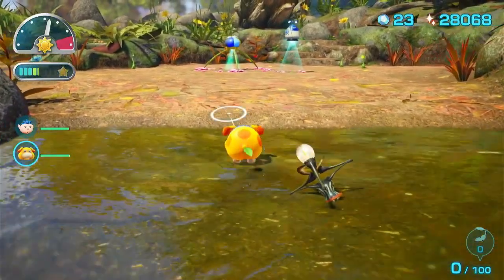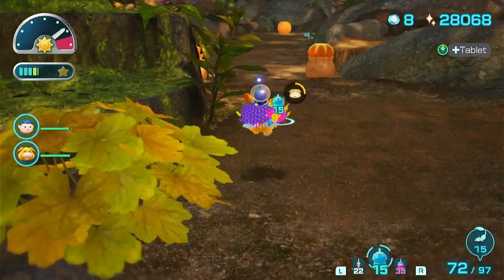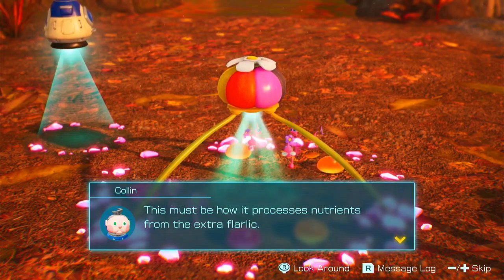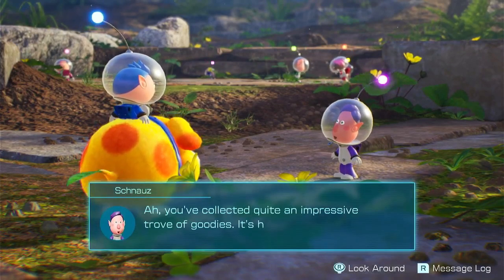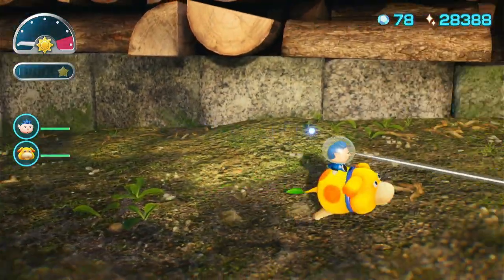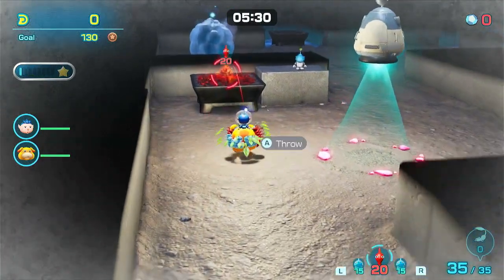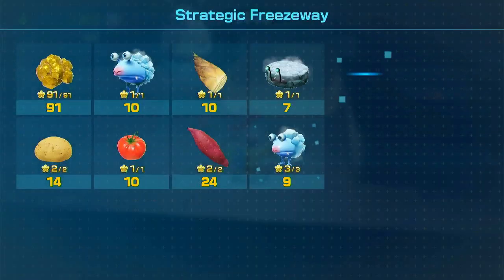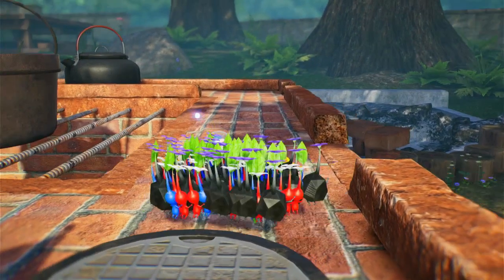Episode 42 Staring The Fires - Pikmin 4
Exploring more new area and doing some challenges in the previous.
Gotta burn em all.